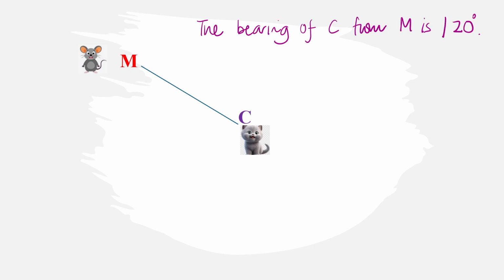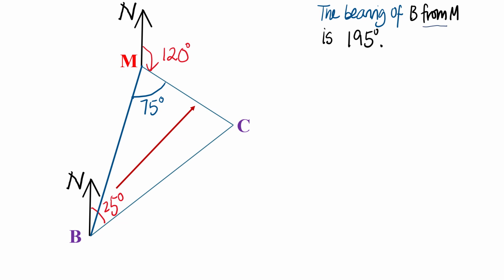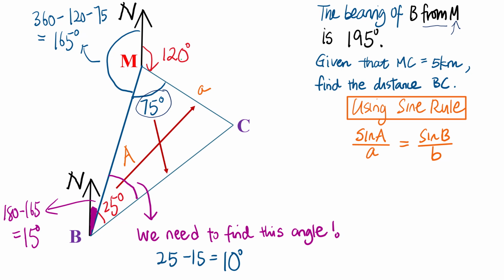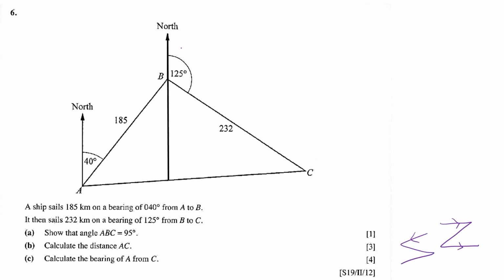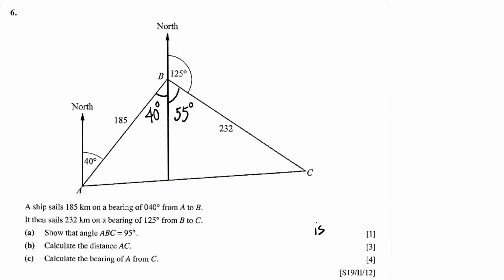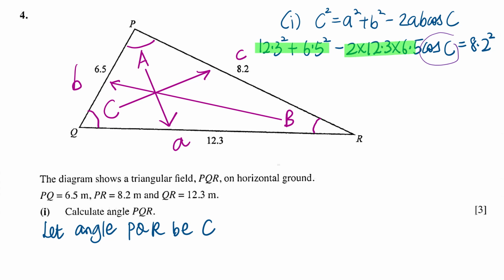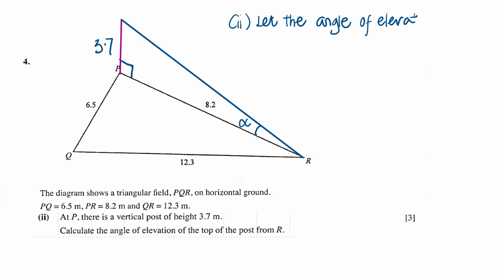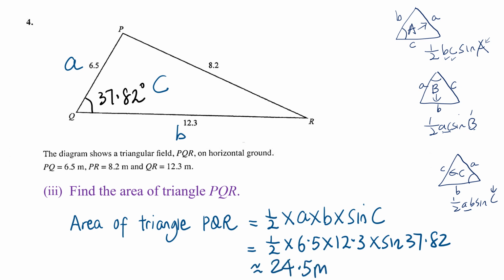trigonometry bearing sine rule cosine rule area of triangle angle of elevation